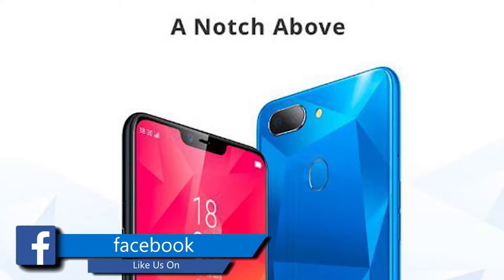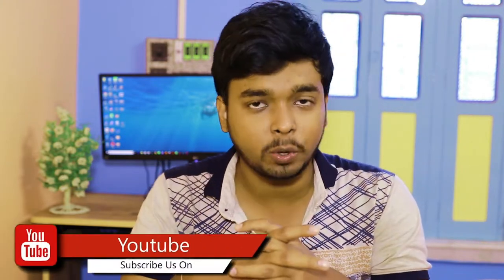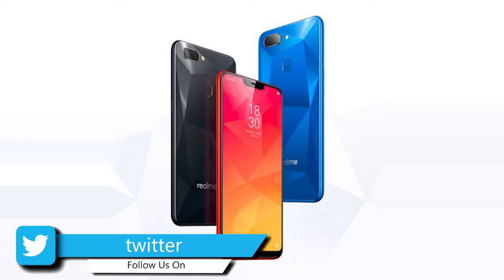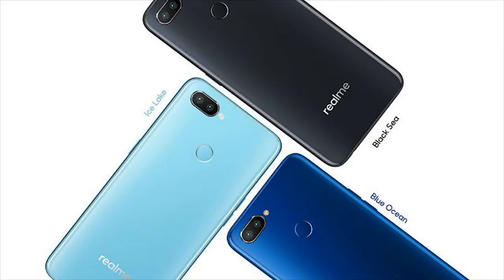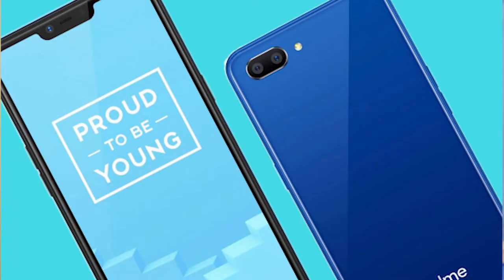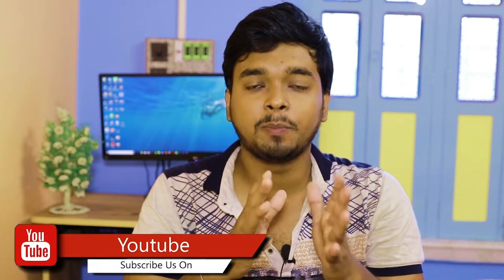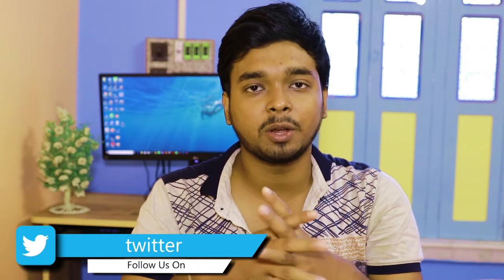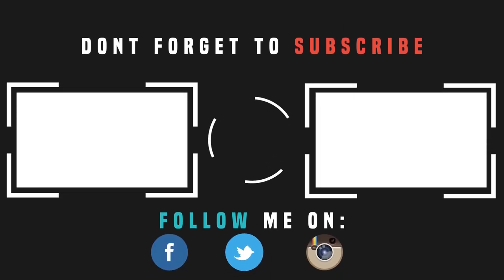Realme 2 Pro Pricng Spects And Launch date And My Opinion | বাংলা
hello friends in this video I am going to tell you about real me to pro smartphone. in this video we are going to tell about the smart phone the specifications of the smartphone the pricing of the Smartphone and the availability. Dosti smartphone is value for money or not let's find out.

# My gear
1.Rode Video micro
2.Other microphone
3.audio technica ATR 3350
# My gear
1.Cannon 700D Dslr